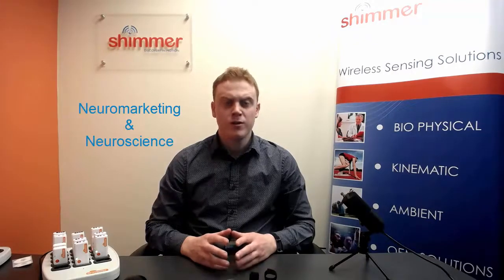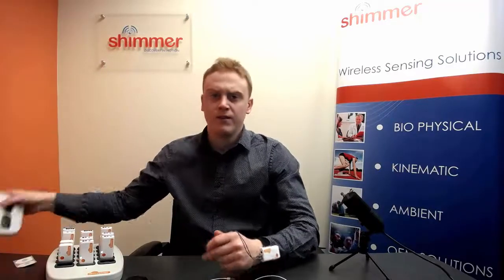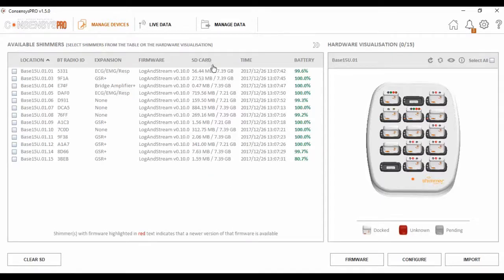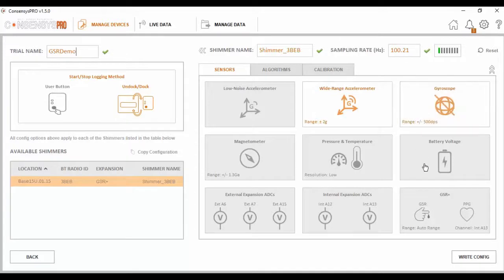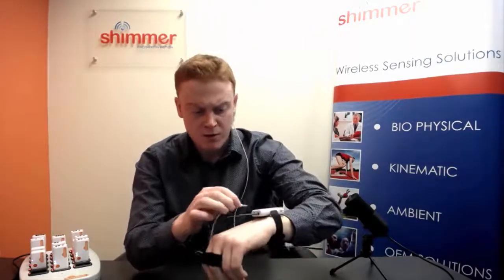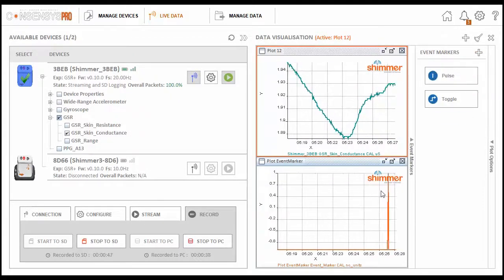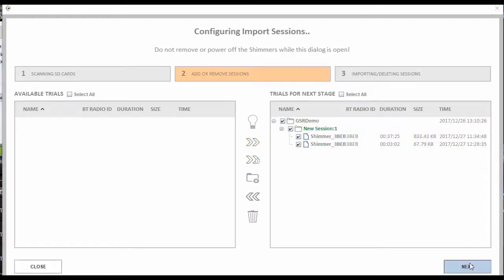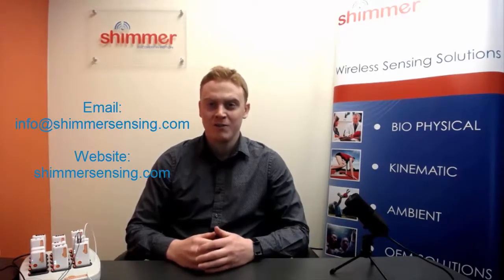Shimmer3 GSR+ Introduction Video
This video gives an introduction on how the Shimmer3 GSR+ sensor can be used in conjunction with Shimmer's Consensys software platform to collect GSR (Galvanic Skin Response)/EDA (Electrodermal Activity), PPG(Photoplethysmogram) and motion sensing data. Areas covered include:
1. Introduction to the Shimmer Hardware
2. Introduction to the Shimmer Consensys software
3. Programming and configuring sensors
4. Collecting live and logged data
5. Visualizing live data
6. Importing logged data
7. Managing and exporting data